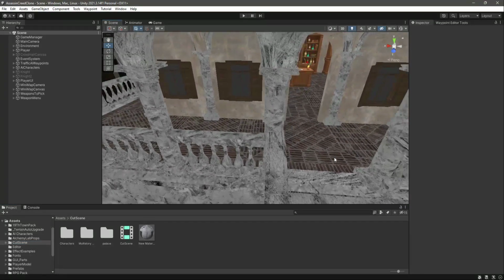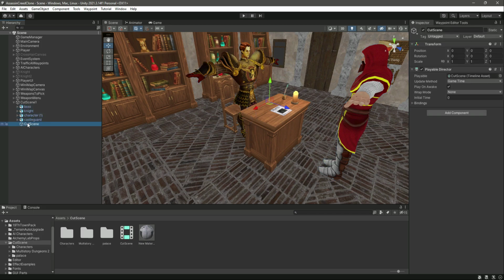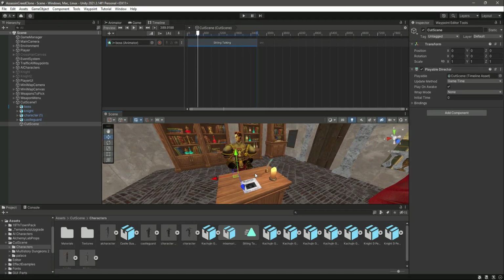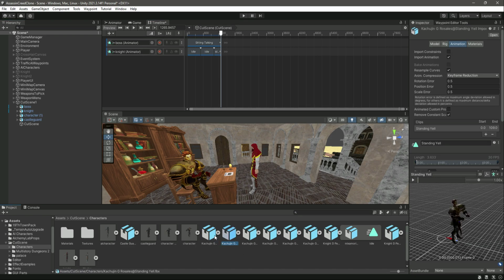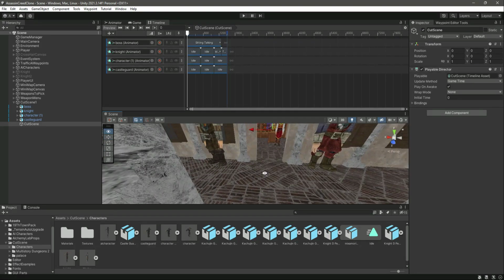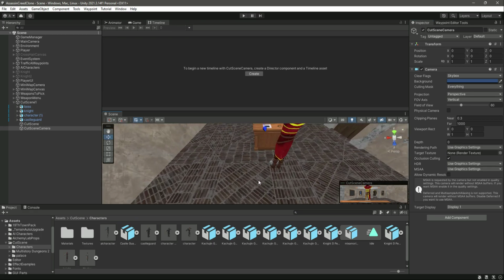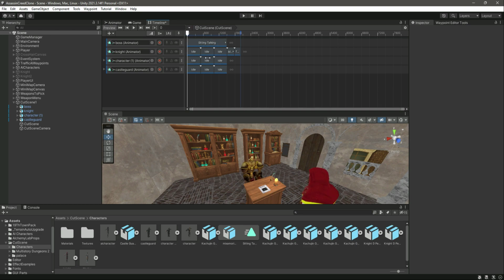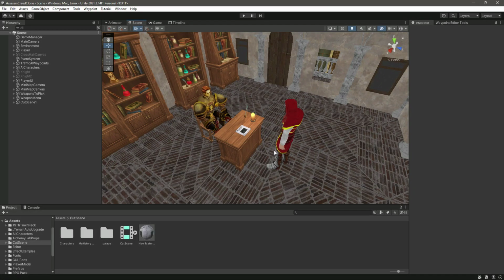Cutscenes in Unity 3d Tutorial | Timeline in Unity | Learn iOS & Android Mobile Game Development